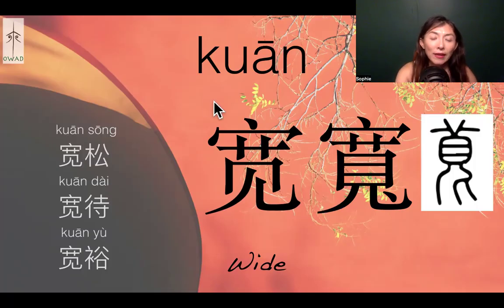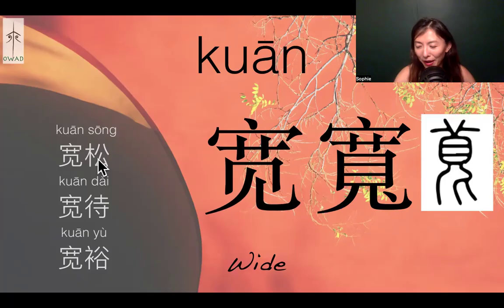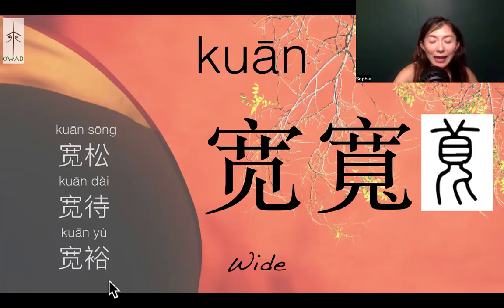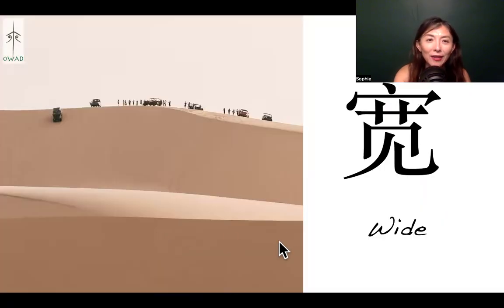Wide (宽 kuān) in Chinese and its origin story